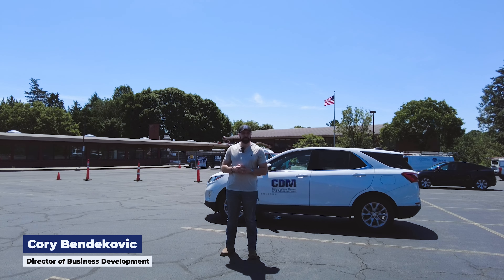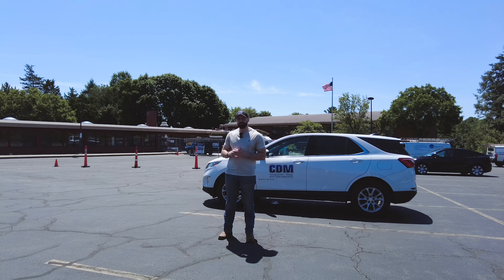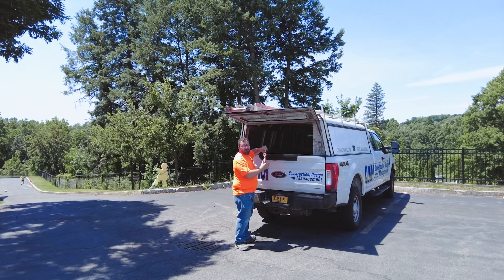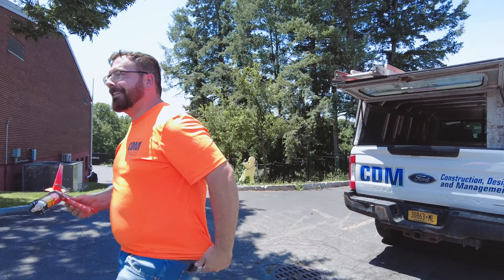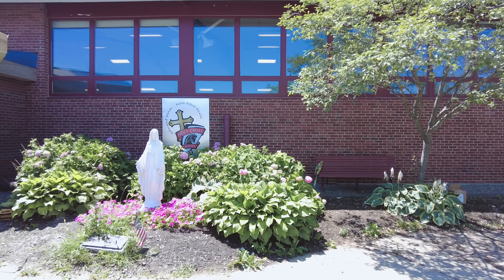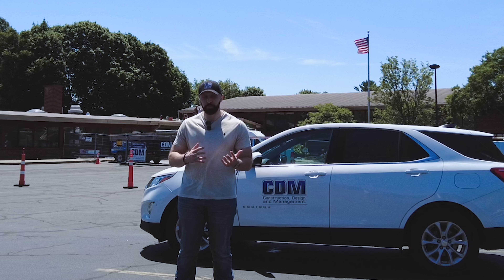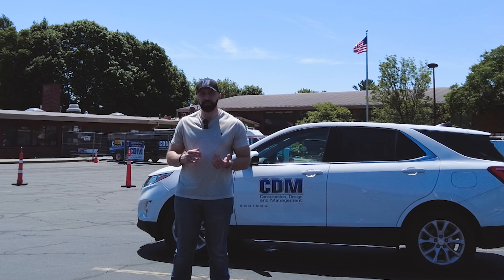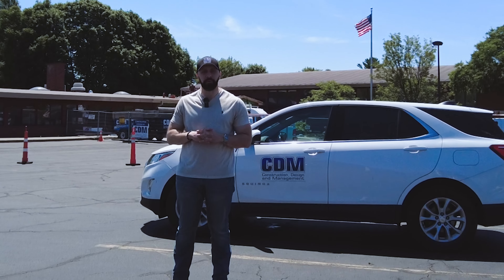Holy Cross Construction Project - July 2024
Join Cory Bendekovic from Construction Design and Management (CDM) for an exclusive behind-the-scenes tour of our latest project.